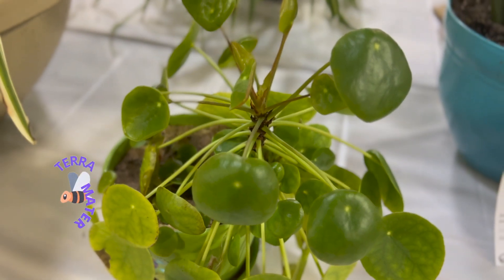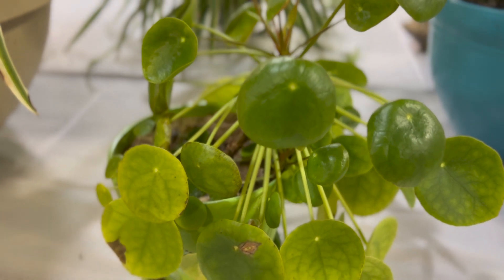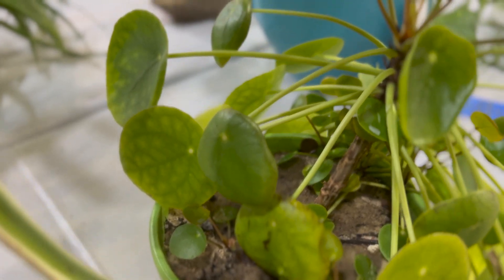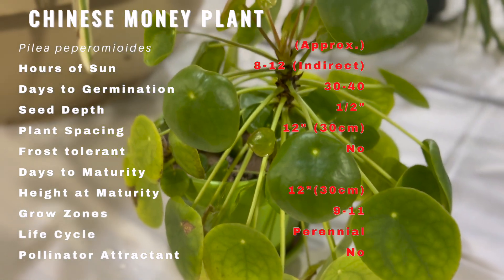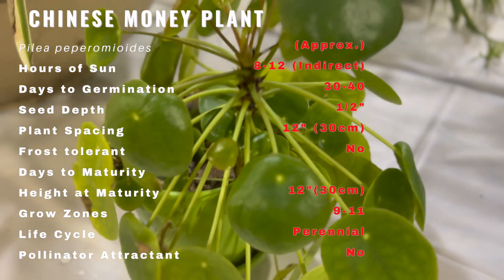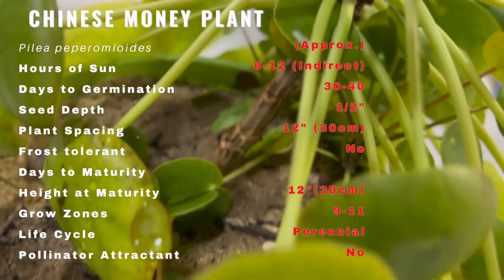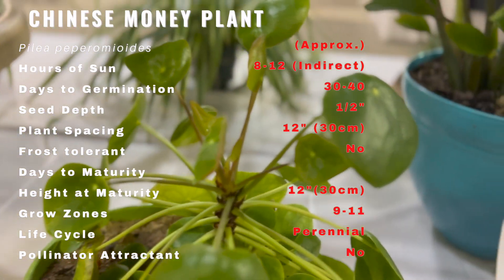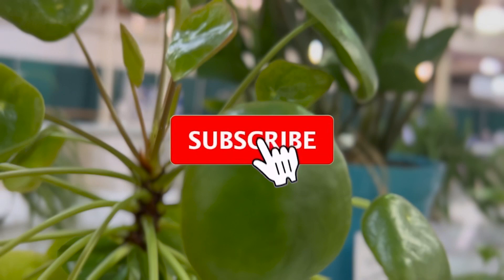PILEA PEPEROMIOIDES "CHINESE MONEY PLANT" Information & Growing Tips!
In this video we will walk you through the history, description, companions, growing preferences and uses of Pilea Peperomioides. Here is quick summary on what we are going to cover in this video:

Latin name: pilea peperomioides
Hours of sun: 8-12 (Indirect)
Days to Germination: 30-40
Seed Depth: 1/2"
Plant Spacing: 12"
Frost tolerant: No
Days to maturity:
Height to maturity: 12"
Grow Zones: 9-11
Life Cycle: Perennial
Pollinator Attractant: No